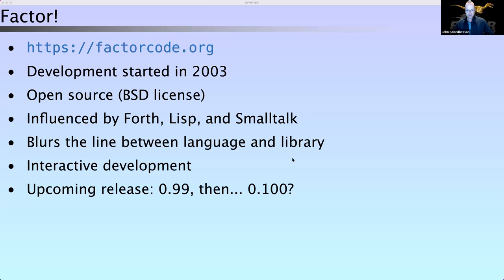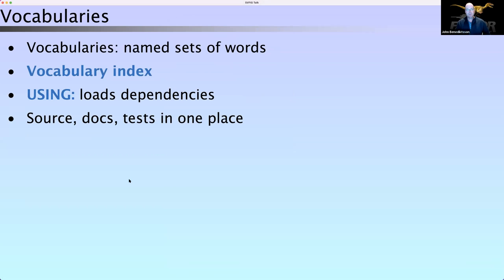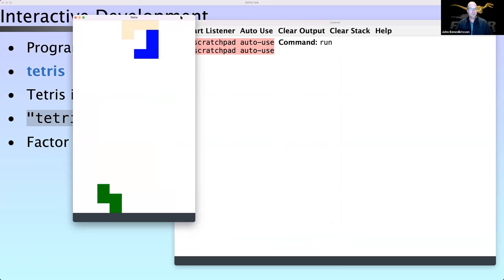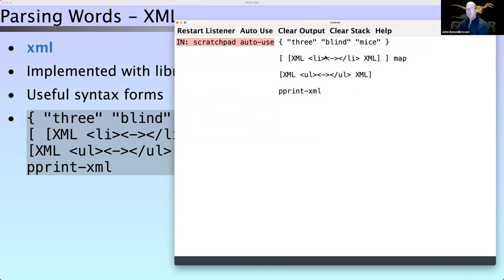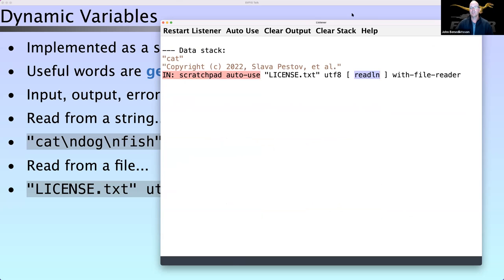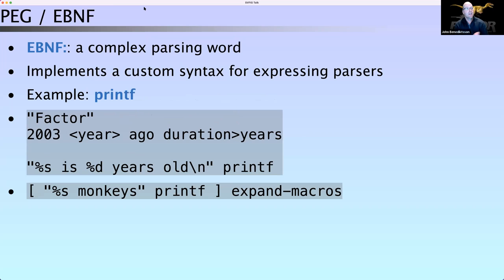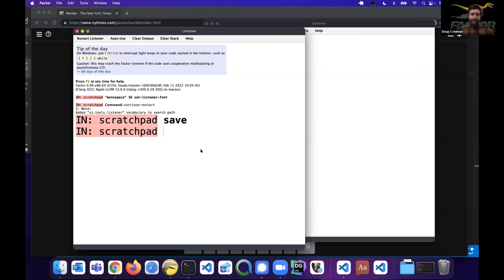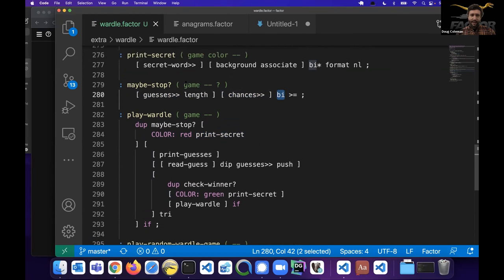2022-03-26 --- Factor in 2022 --- John Benediktsson & Doug Coleman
SVFIG
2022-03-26 --- Factor in 2022 --- John Benediktsson & Doug Coleman